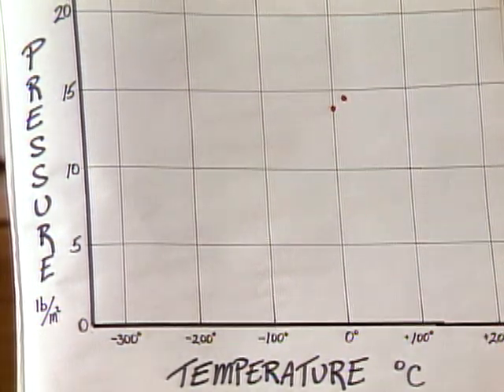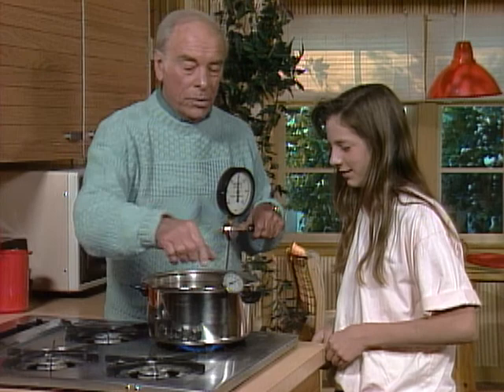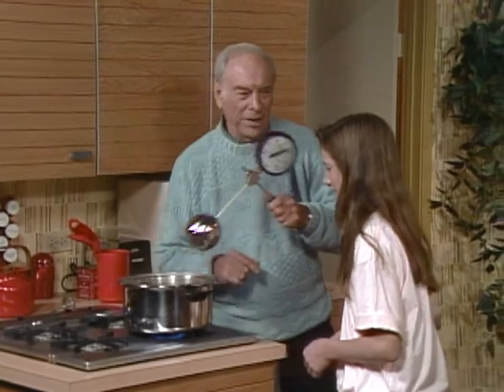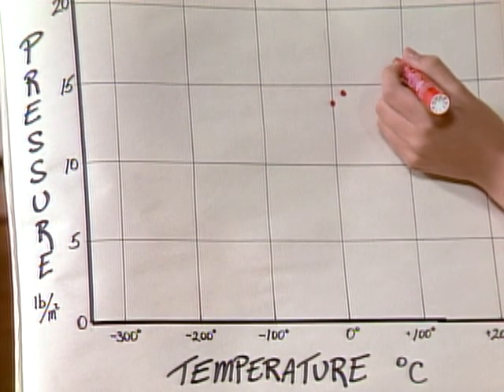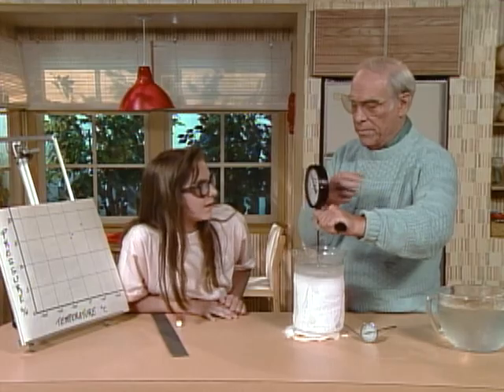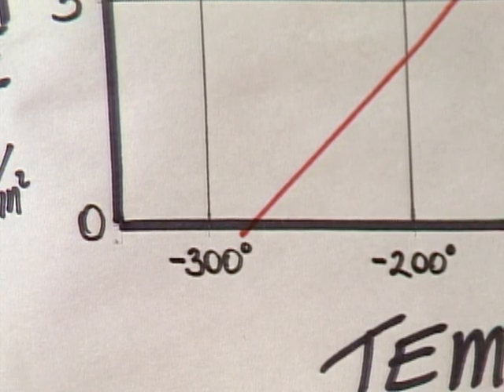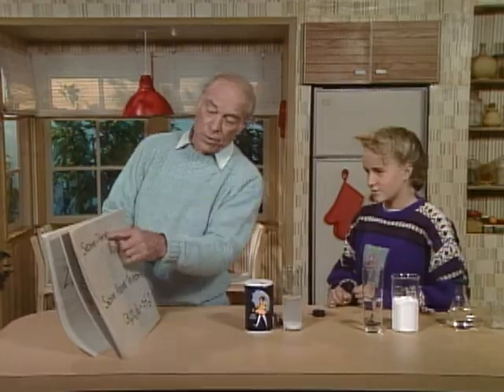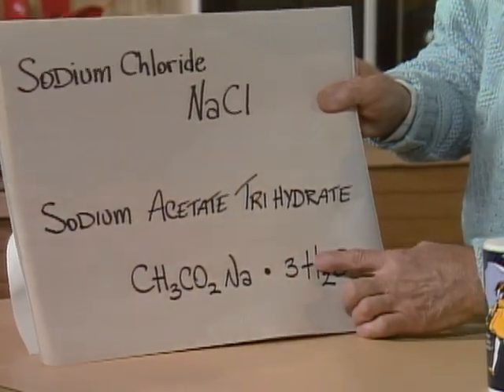Absolute Zero, Campfire Chemistry, Milk Colors, Copperplating, Electrocuted Pickle.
Episode 65 - Mr. Wizard explains Absolute Zero, Campfire Chemistry, Milk Colors, Tower of Salt, Copperplating, and Electrocuted Pickle.